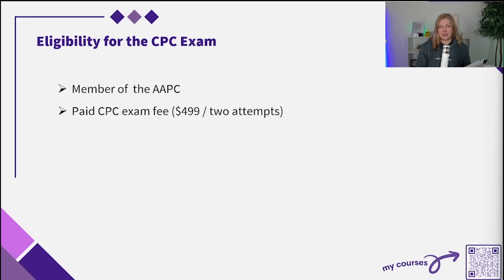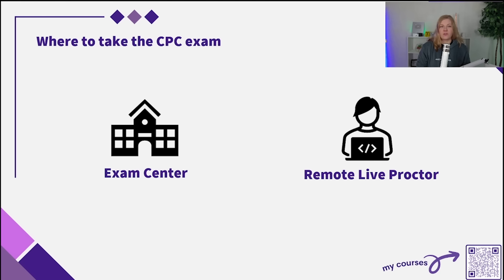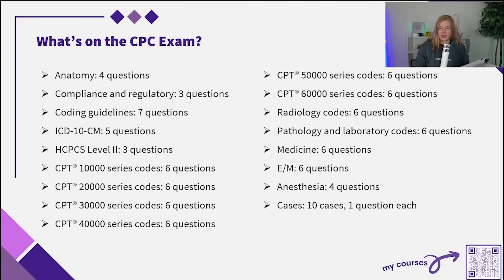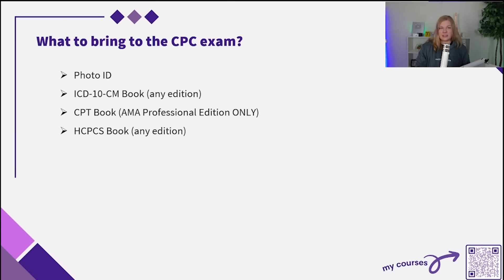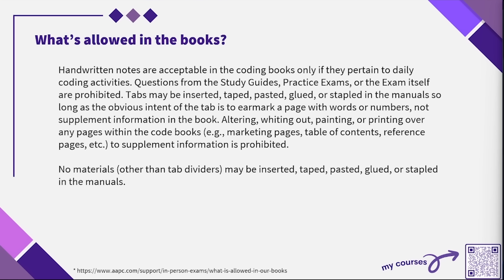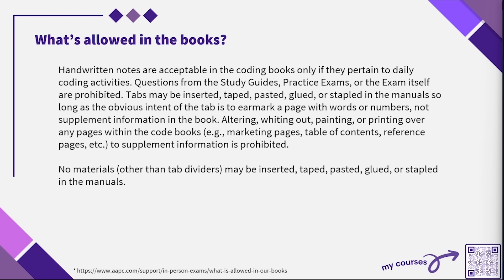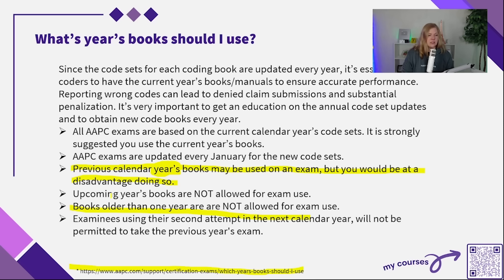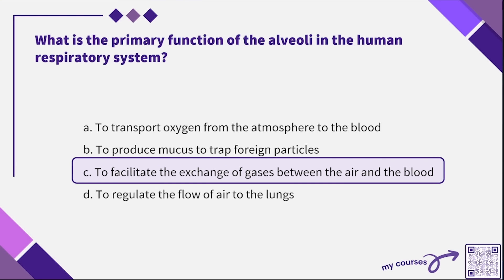CPC Exam Practice - Walkthrough of Medical Coding Test Questions and Answers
Welcome to my ultimate CPC Exam Prep guide. In this video, I, Victoria, a seasoned medical coder, auditor, and educator, take you through essential practice questions and tips to ace the CPC exam. From understanding eligibility criteria and exam formats to diving deep into practice cases covering Med term, ICD-10-CM, CPT, and more, this video is your one-stop resource. Whether you're new to medical coding or brushing up your skills, join me as we tackle key topics like anatomy, coding guidelines, and complex case scenarios. Get ready to boost your confidence and skills for the CPC exam.

2024 CPT
2024 ICD-10-CM
2024 HCPCS
Step-By-Step Medical Coding Textbook 2024
Step-By-Step Medical Coding Workbook 2024